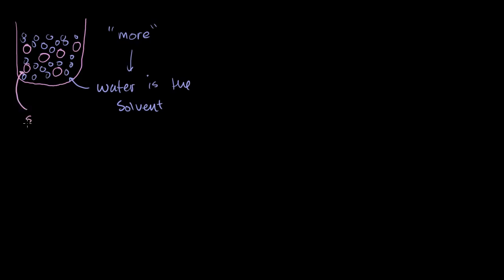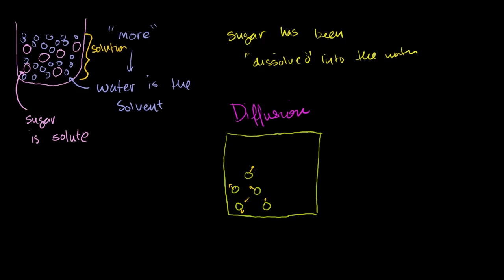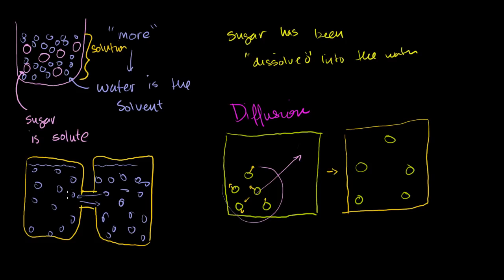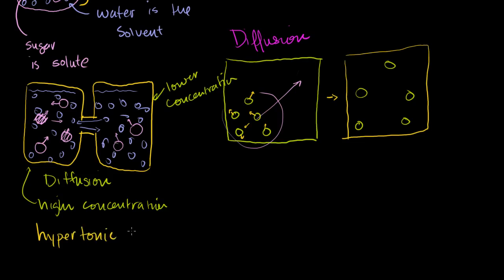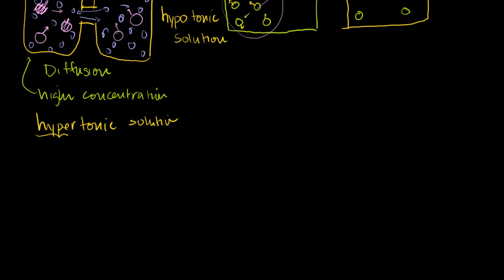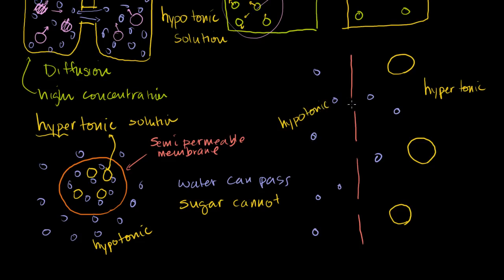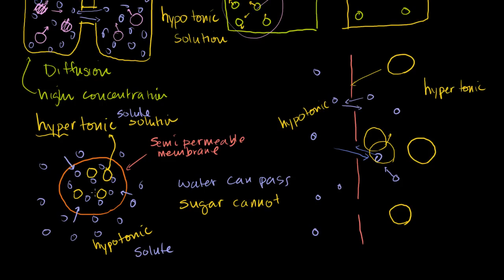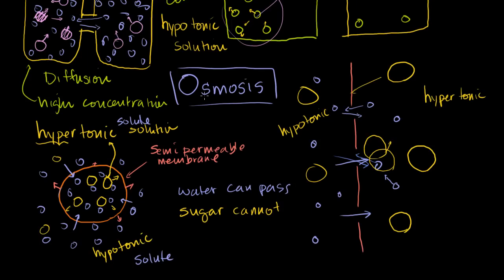Week 1 6 Apr to 10 Apr 2020 9th Biology Resource 1